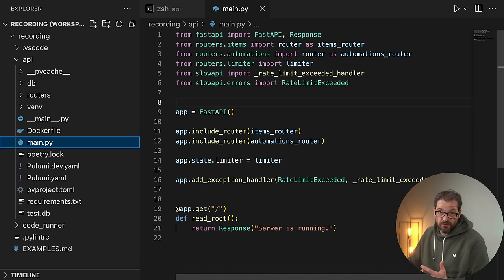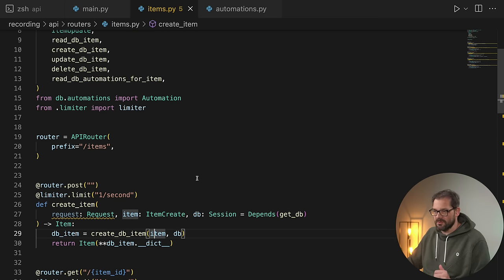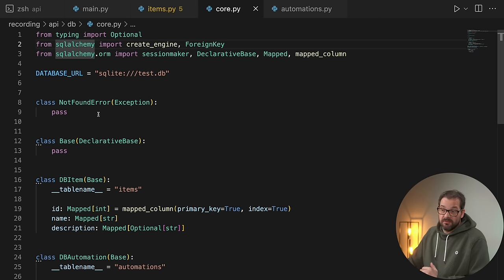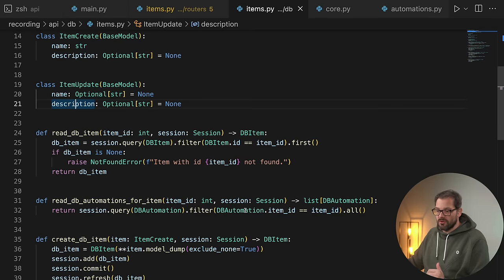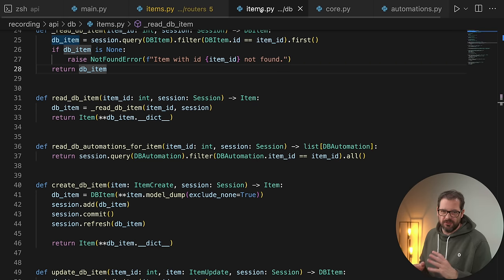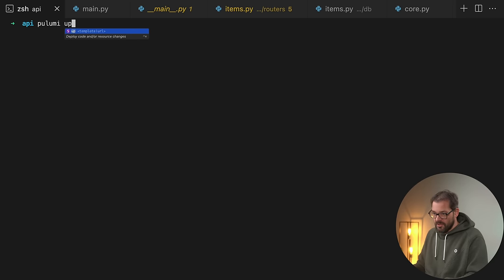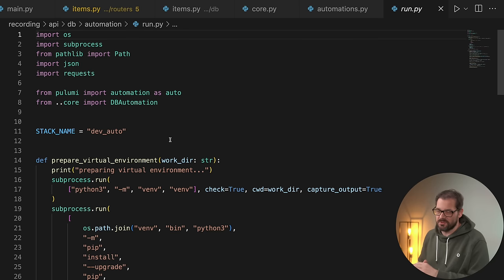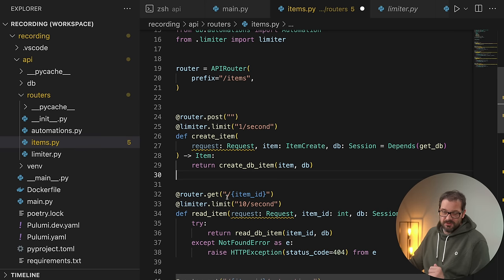4 Tips for Building a Production-Ready FastAPI Backend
In this video, I’ll talk about 4 things that you typically won’t find in most FastAPI tutorials online. These tips are really useful, especially if you want to create a backend that’s used in a production setting.

🔖 Chapters:
0:00 Intro
1:57 #1 Split into separate routers
5:22 #2 Move operations out of the endpoint functions
15:58 #3 Optimize the way you deploy your application
22:51 #4 Control access
26:00 Final thoughts